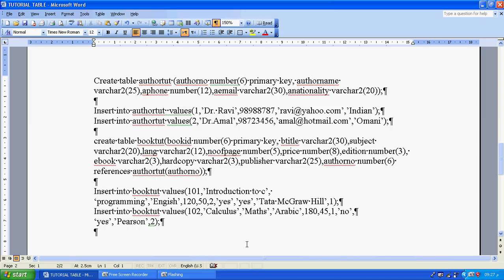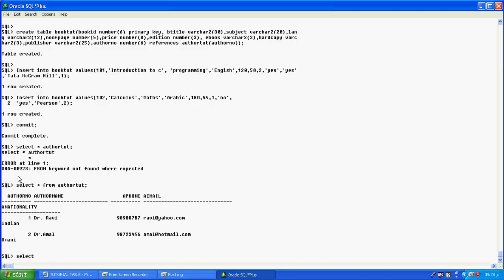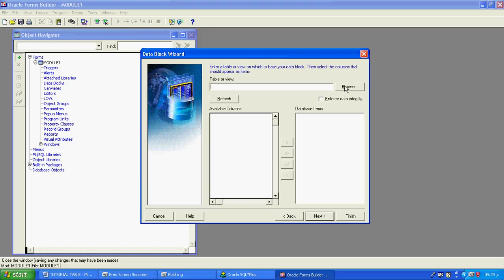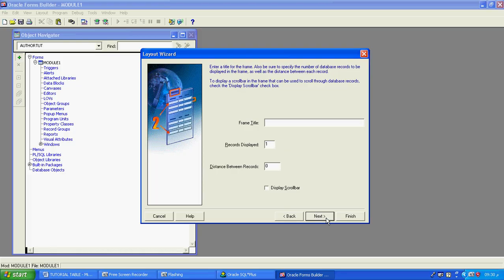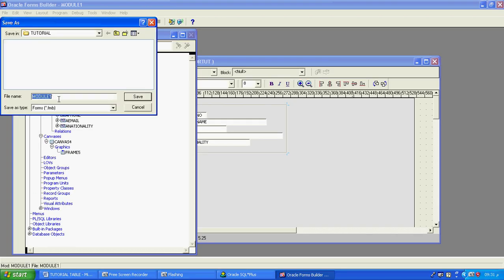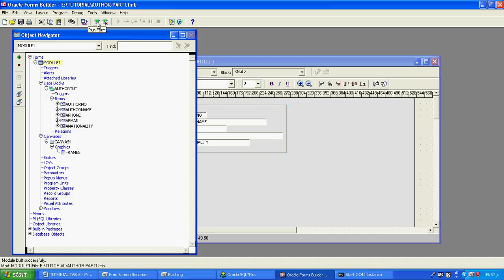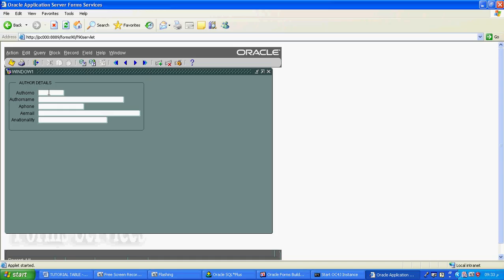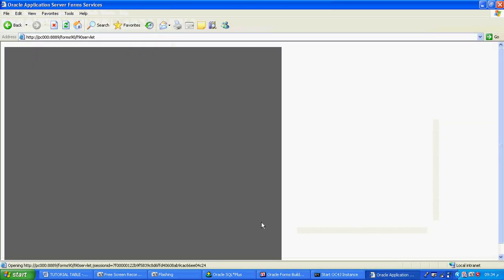PART 1 -create block and item using oracle 10g form builder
This tutorial content is available in